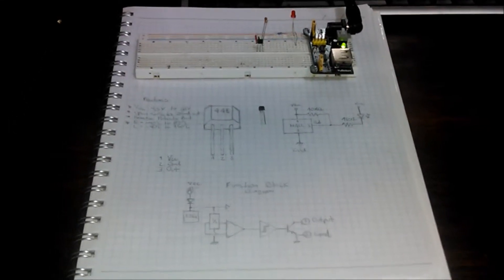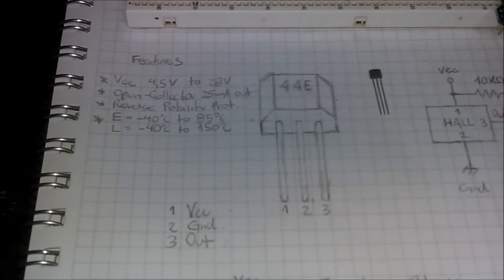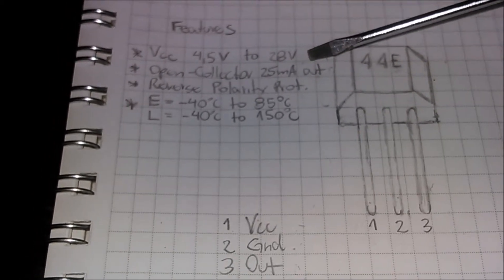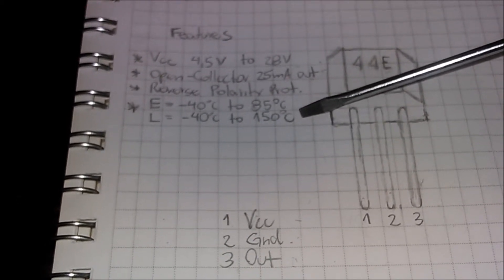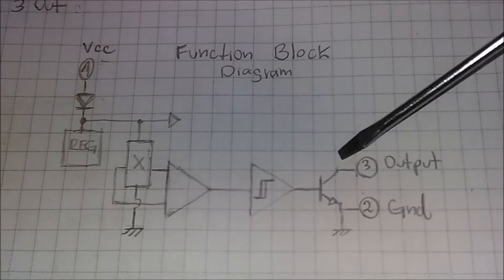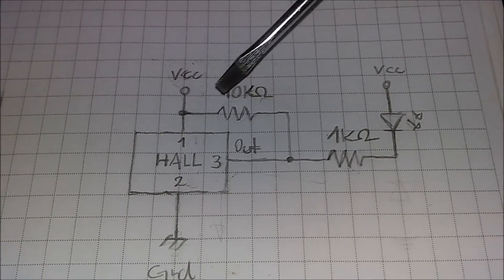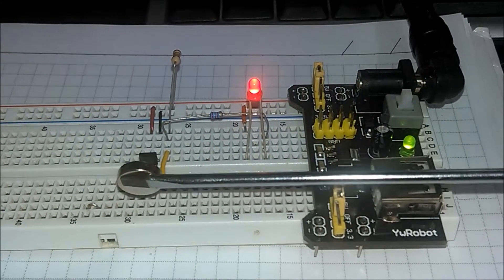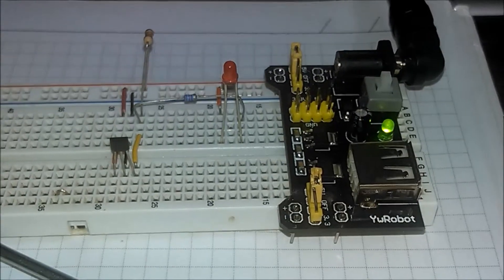HALL EFFECT SENSOR - Basics for unipolar model A3144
Hall sensors are electronic devices that are used to measure the strength of a magnetic field. They are commonly used in a variety of applications, including automotive and industrial systems, robotics, and medical equipment. There are two main types of hall sensors: bipolar and unipolar.

Unipolar Hall Sensors:
A unipolar hall sensor is a type of sensor that can only detect one pole of a magnetic field. Unipolar hall sensors are less sensitive to small magnetic fields and are less precise in their measurement. However, they are more reliable in detecting large magnetic fields and are less expensive than bipolar hall sensors.